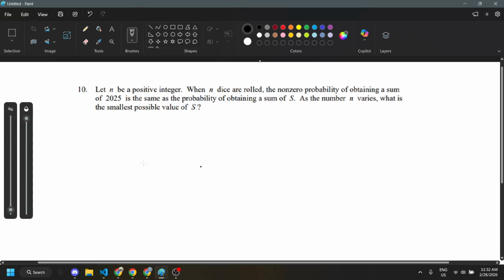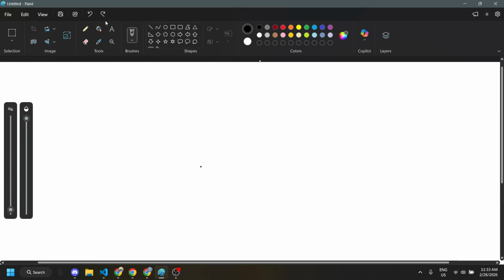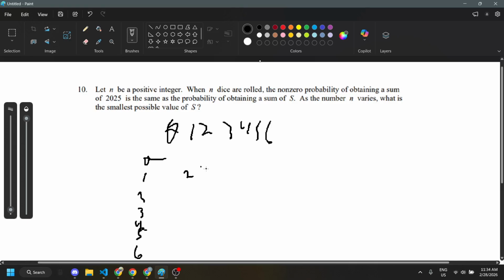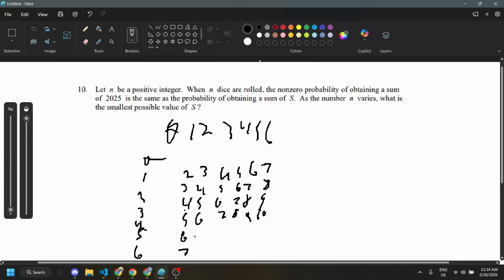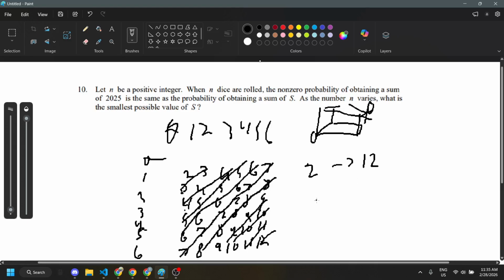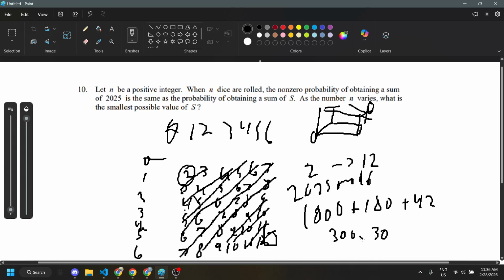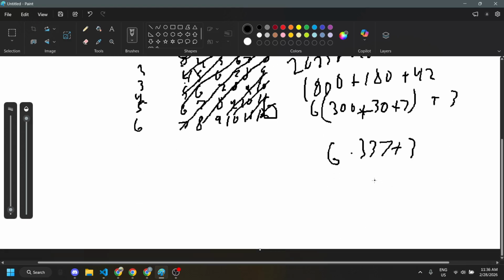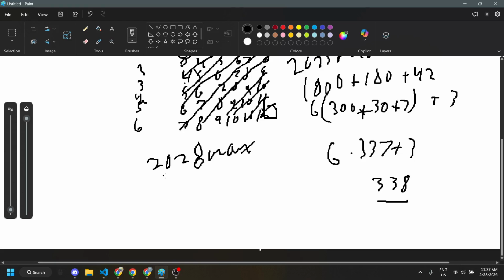doing math every day until I quit, day 341 | probability